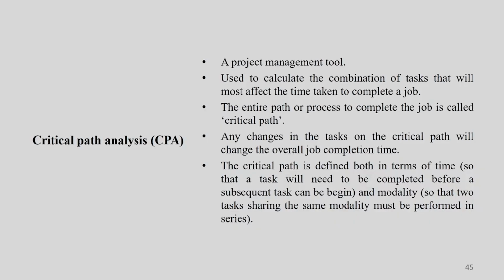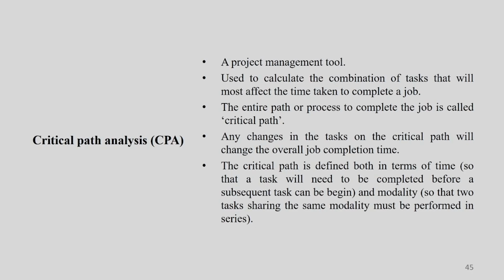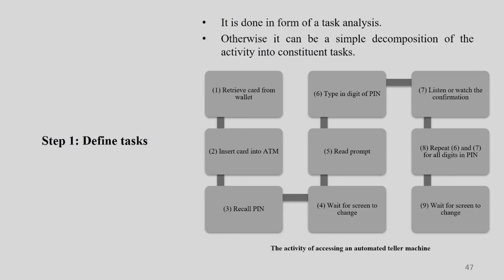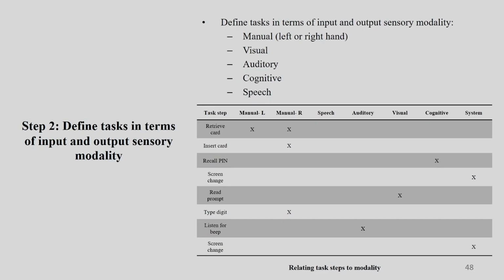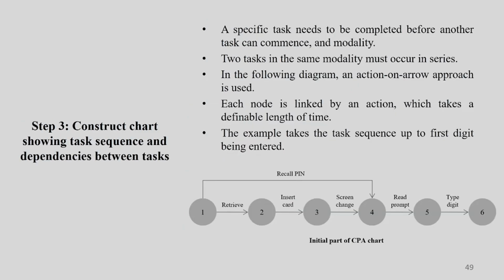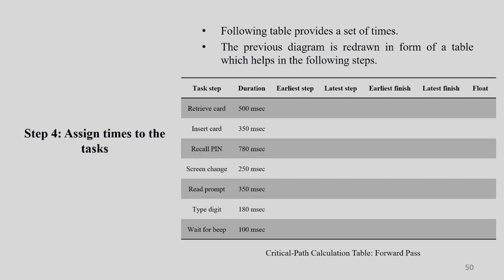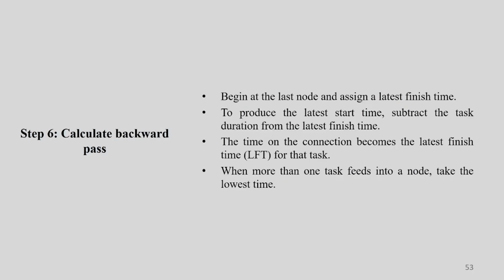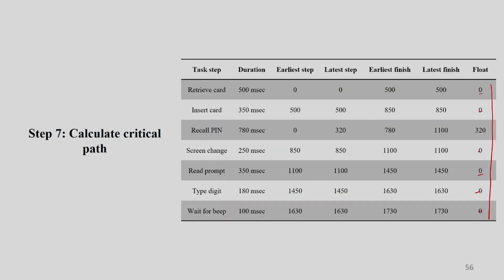Lec34: Critical path analysis